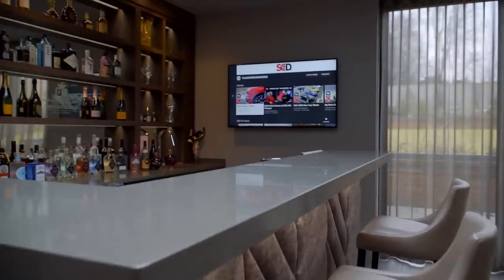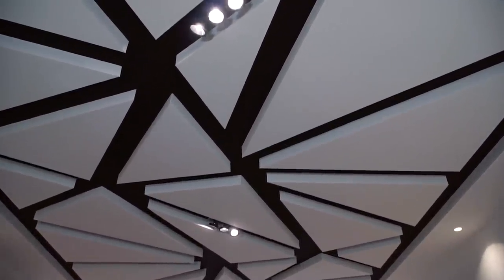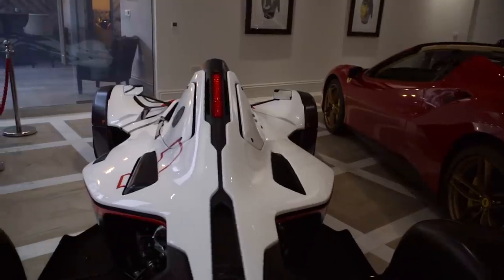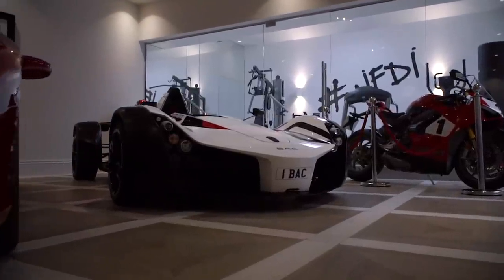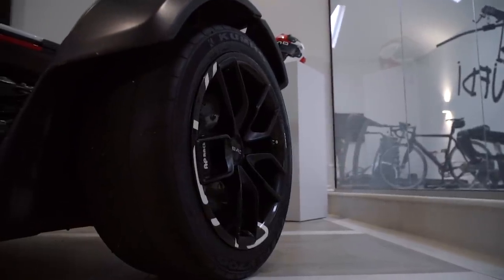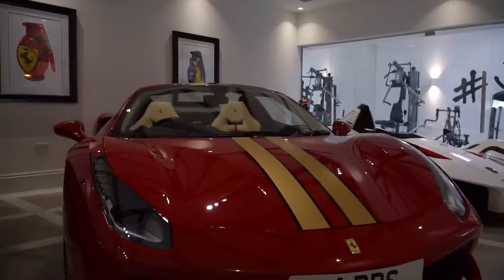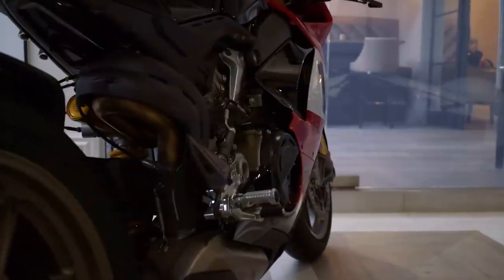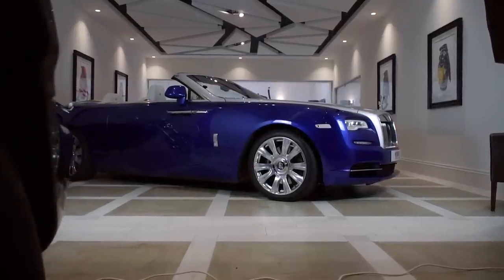How About This For A Man Cave? | SCD Member Rides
SCD member Paul talks us around his spectacular garage, or as he calls it, his gallery. Having built his dream home he was able to create the ultimate man cave for his cars and space for entertaining friends with a unique touch.